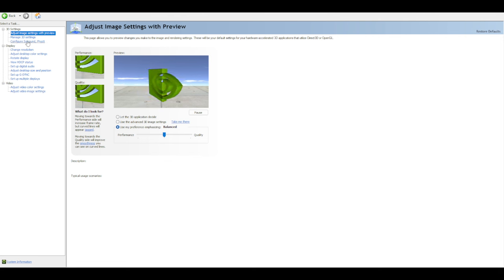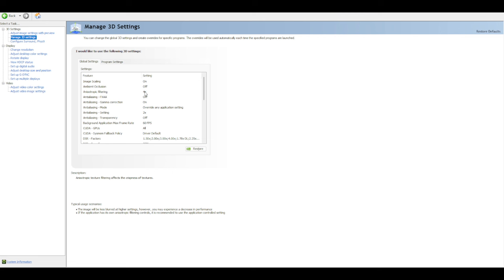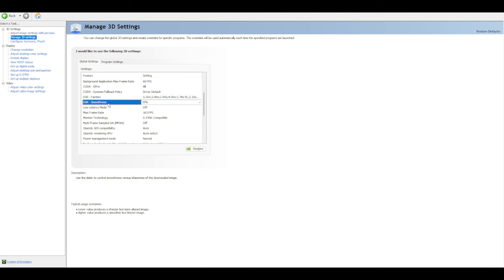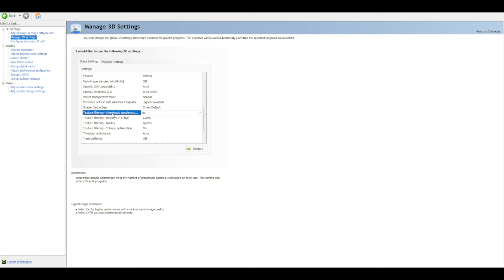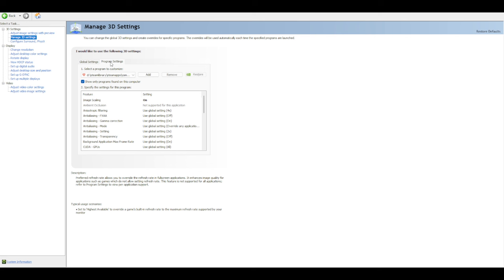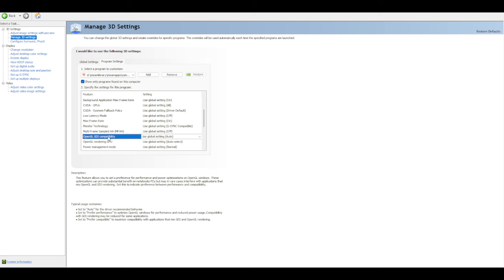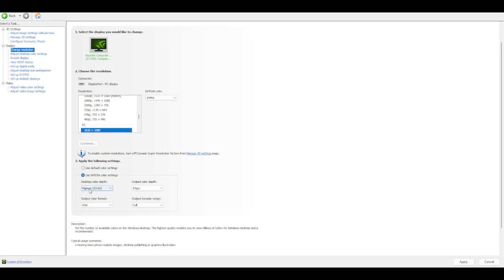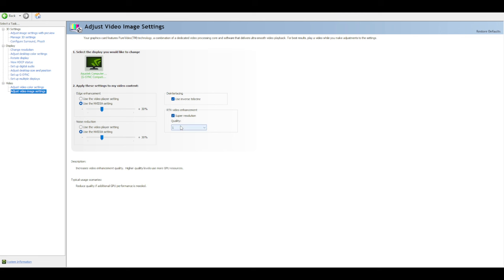How To fully Optimize Your CPU /Processor For Any FPS Gaming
this is how to optimize your cpu/processor for gaming and ultimate performance. This guide works for both intel and amd processors and will optimize your processor for the best possible increase in fps with the best settings to boost fps, get more fps in fortnite, valorant and cs2 as well as other games, reduce lag, stop stuttering, fix lag spikes with the best competitive settings, helping you boost fps on all low end PCs & get every bit of performance out of it, unlocking all the cores can really help you boost fps in games and also make your pc a lot faster and overall really responsive.

► TITLE: 🔧How To OPTIMIZE Your CPU/Processor For Gaming & Performance in 2024 - BOOST FPS & FIX Stutters